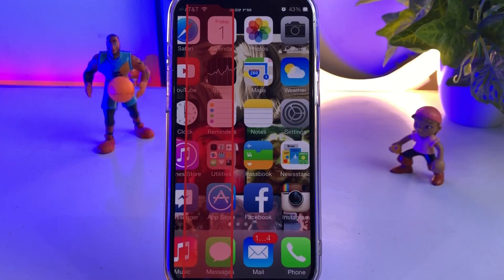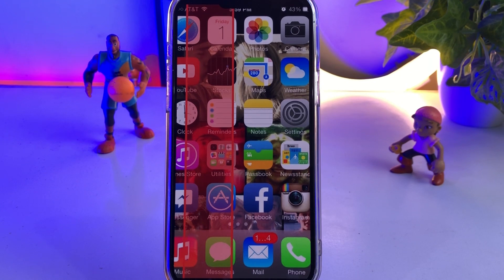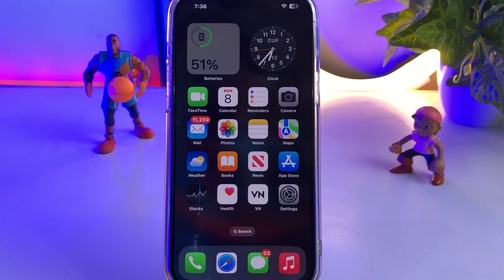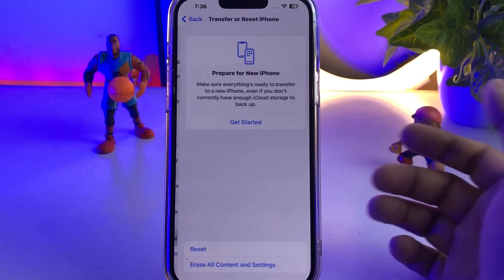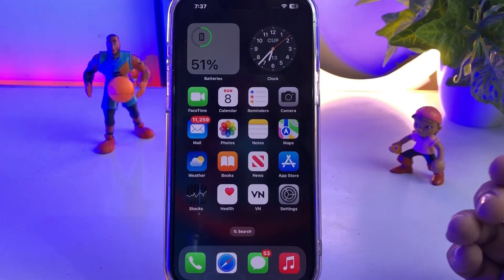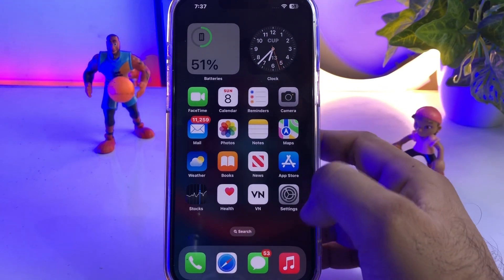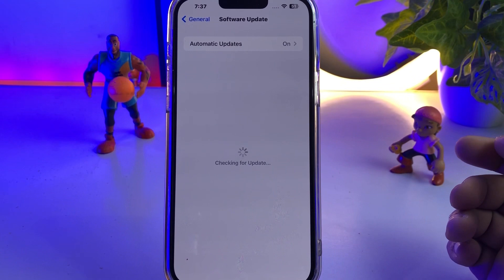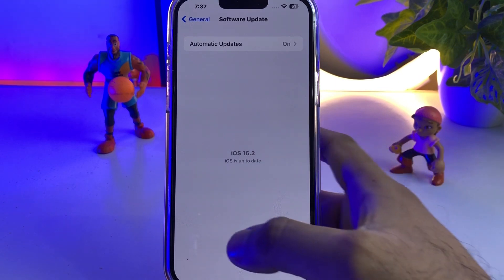How Fix Red Lines On iPhone Display iOS 16 !! Red Lines Appear On iPhone Display Fixed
In this video, I will show you how to fix red line appears in iPhone display after watching this video. I hope you will all know how to fix that issue with the videos helpful for you.